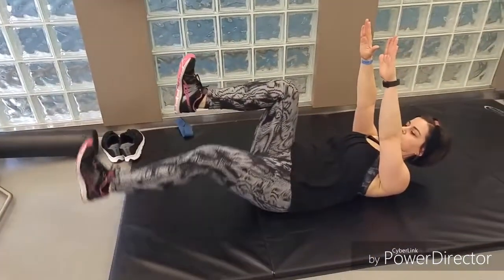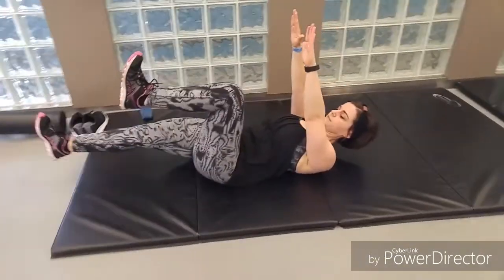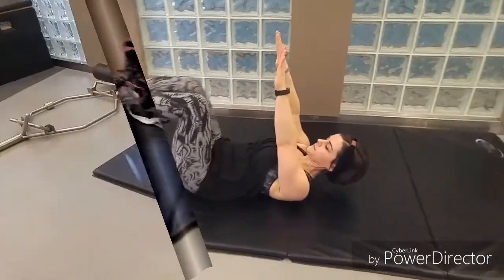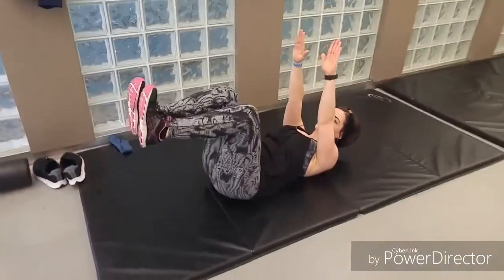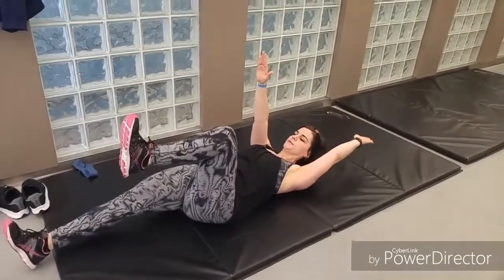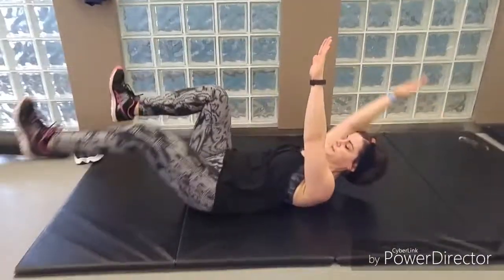Deadbugs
Deadbugs! A great beginner core exercise!